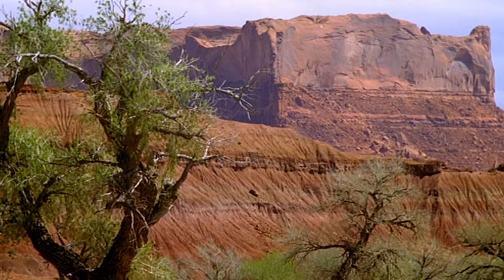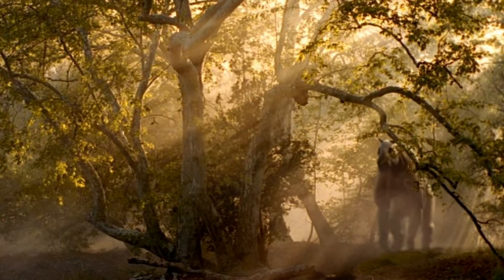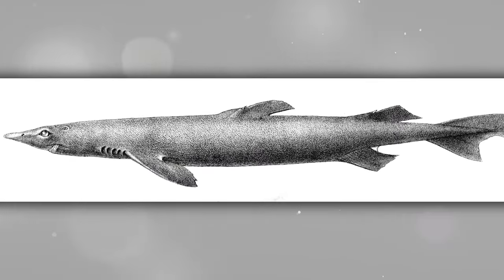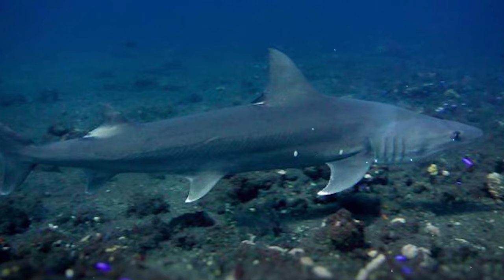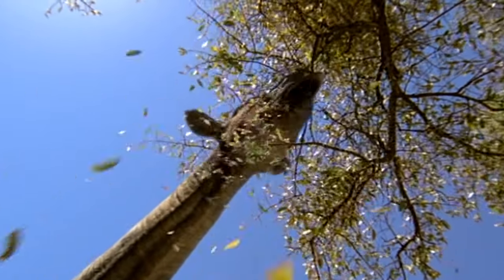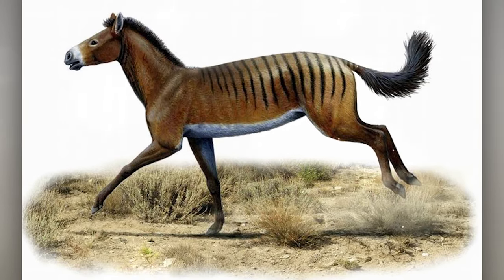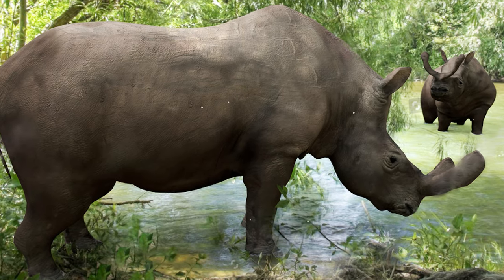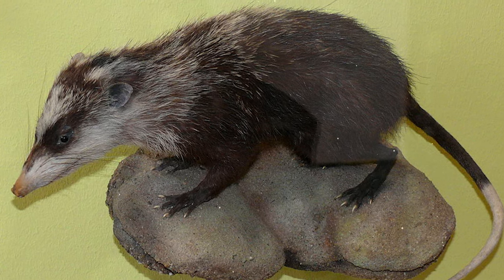Secrets of the Cenozoic Era | Monsters of the Oligocene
Secrets of the cenozoic era. Monsters of the oligocene. The Oligocene period was the last epoch of the Paleogene. At this time, the Earth experienced a cooler climate than in the previous Paleocene and Eocene epochs.A huge ice sheet formed over the South Pole. To form such a cover, nature required huge amounts of seawater. Because of such changes on the planet, the water level in the world's oceans began to drop rapidly and the land area increased significantly. The cooling led to the fact that tropical forests were displaced by forests that preferred cooler climates and steppes, which occupied vast areas of the planet. Climate change has had a significant impact on the planet's ecosystems and biodiversity.